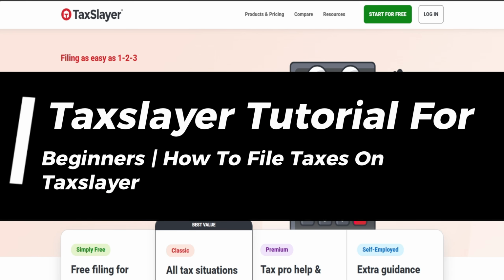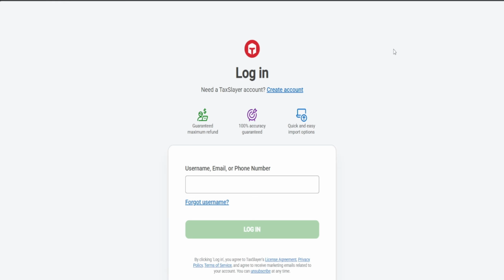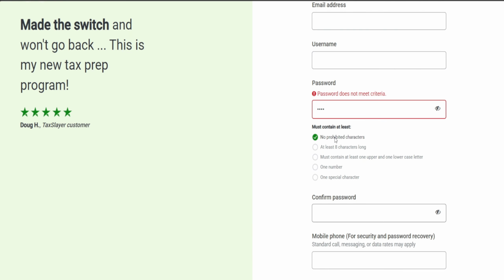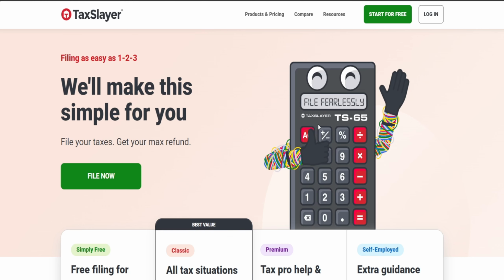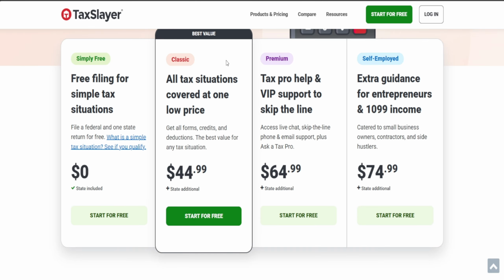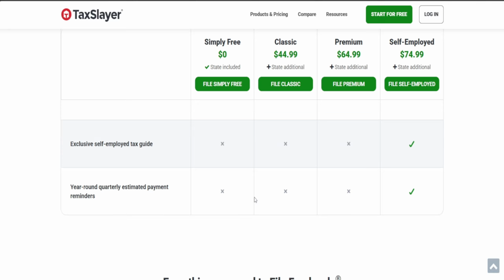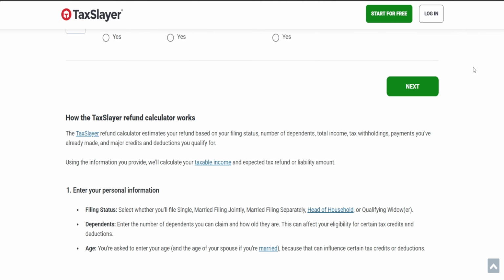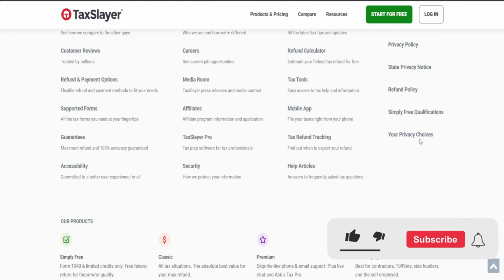Taxslayer Tutorial For Beginners | How To File Taxes On Taxslayer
In this video I show you a Taxslayer Tutorial For Beginners | How To File Taxes On Taxslayer.